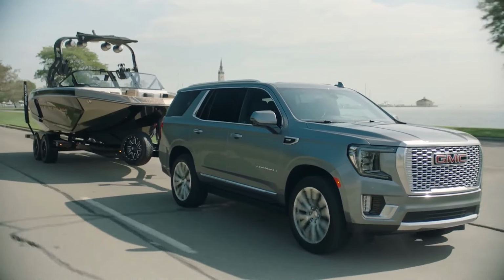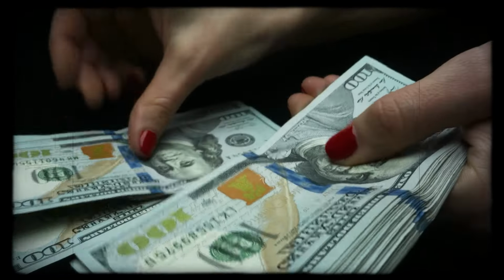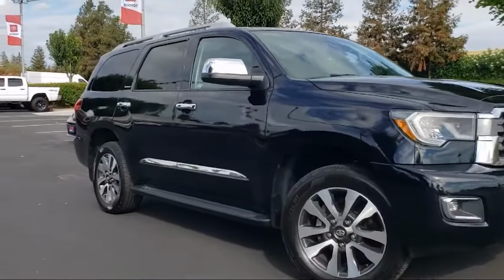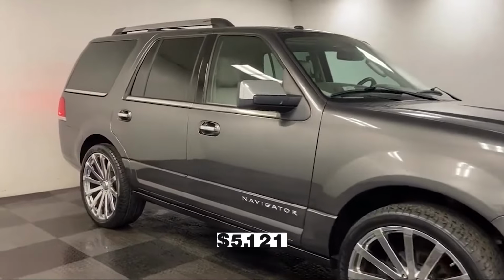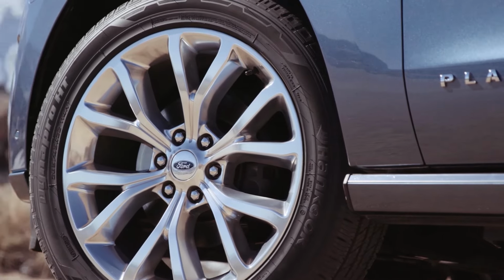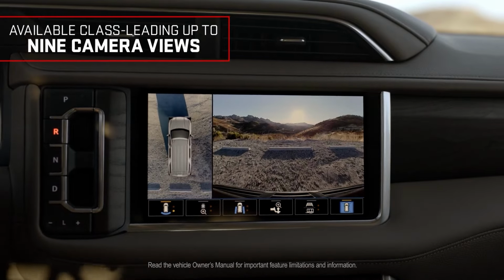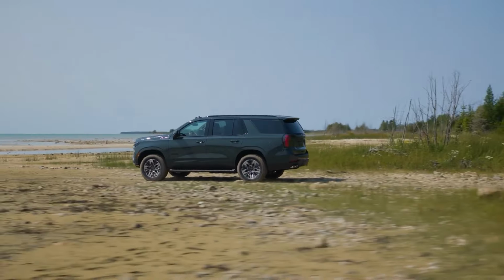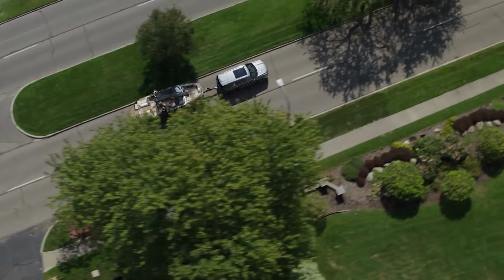14 Most Reliable SUVs with Durable Engines that last forever!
14 Most Reliable SUVs with Durable Engines that last forever!

SUVs aren’t just about size or luxury, reliability is king where you’ll want them going mile after mile. Let’s reveal 14 durable SUVs ranked by their incredible engine lifespans!

⏰ Timestamps ⏰
00:00 Intro
02:10 Over 300k
08:54 Over 500k